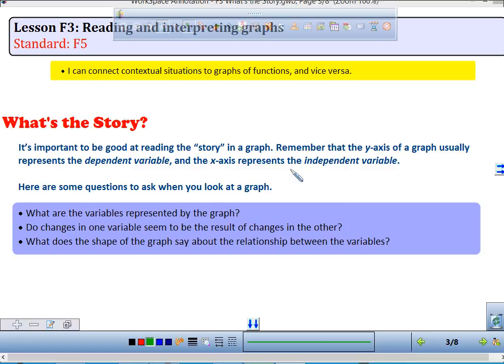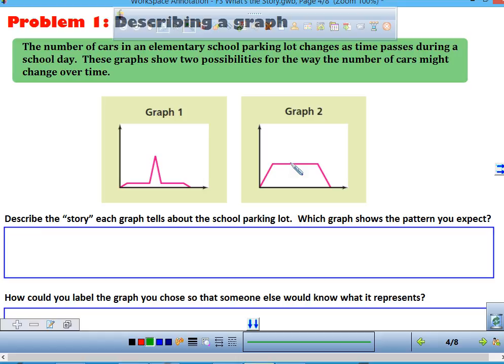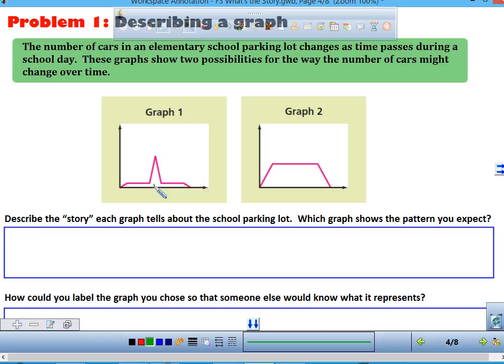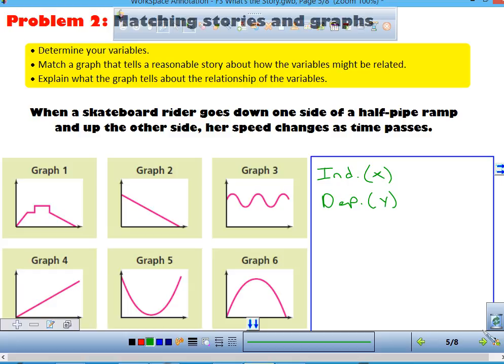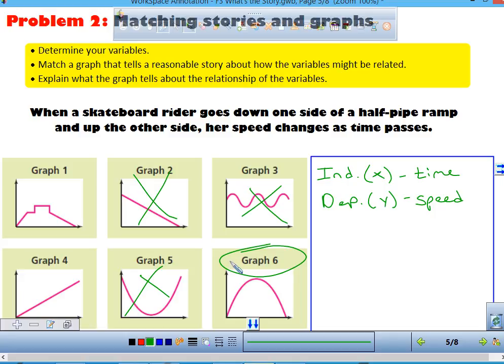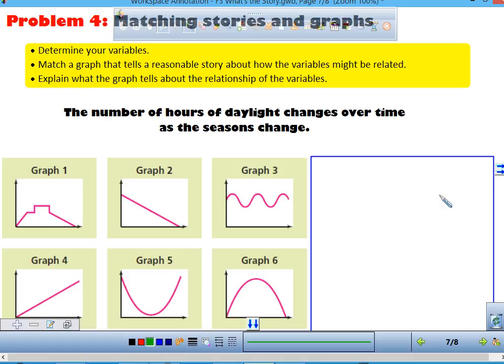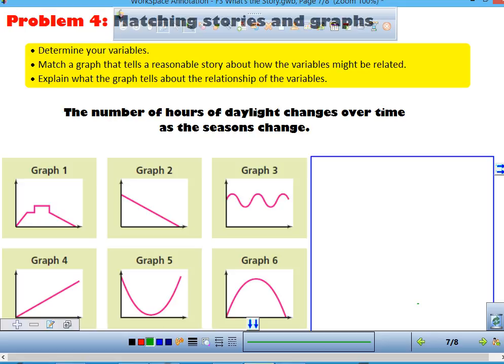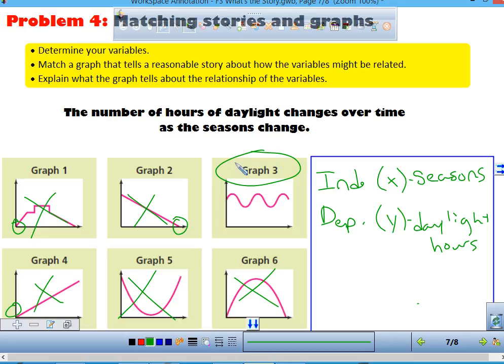F3 M8 reading and interpreting graphs